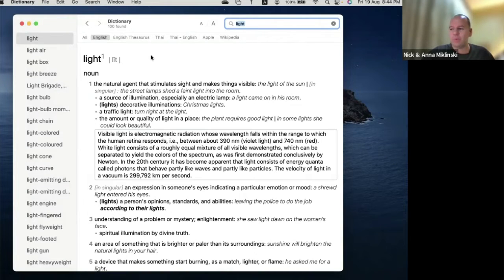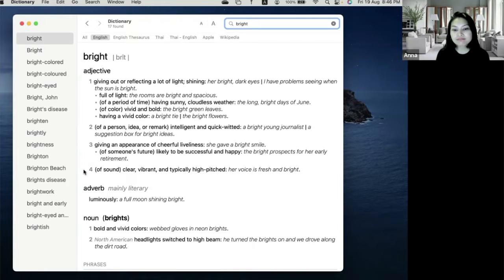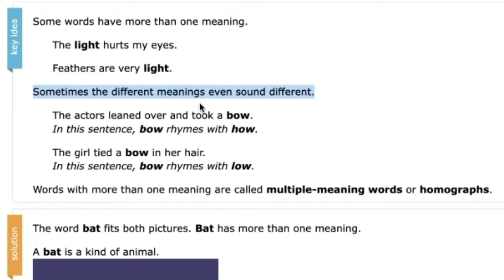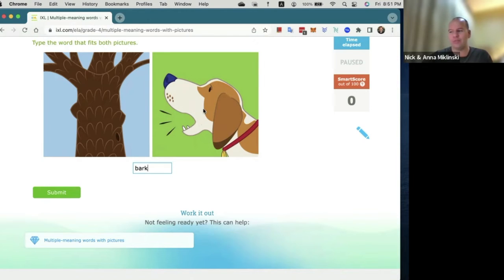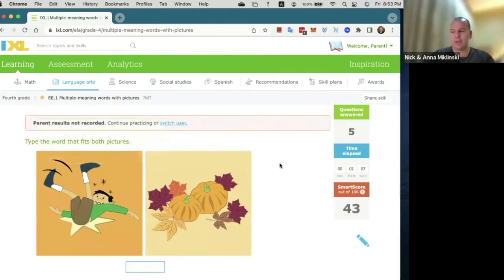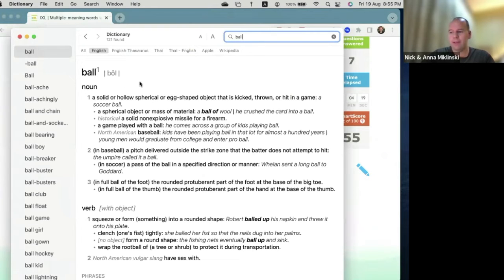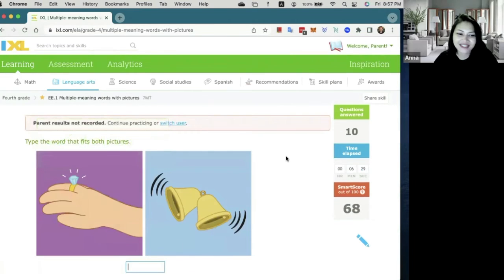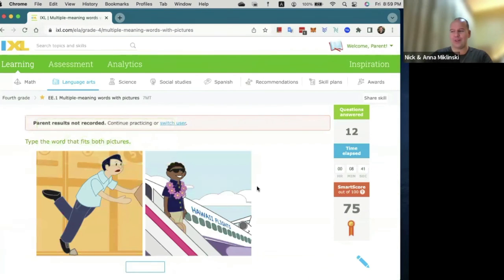Two Words | Same Spelling but Different Meaning - PLAY LEARN GROW - EP2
In this episode, Teacher Nick Thailand teaches about:

looking at two words that are spelled the same, but have different meanings...and sometimes different pronunciation.

My name's Nick Miklinski. I am a Teacher in Thailand and creator of the brand, Teacher Nick Thailand.  I have been living and working in Bangkok, Thailand as a teacher since 2014.